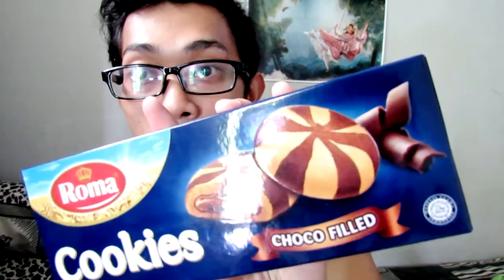NomNomFood - Roma Pineapple & Chocolate Cookies #5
Hello my name is Riyan and I make video about food and snack review.
Produk baru dari Roma, ada cookies isi cokelat dan ada isi selain nanas seperti kua nastar. Mmmmhhh, yang mana yah kira2 jadi favorit Riyan ??